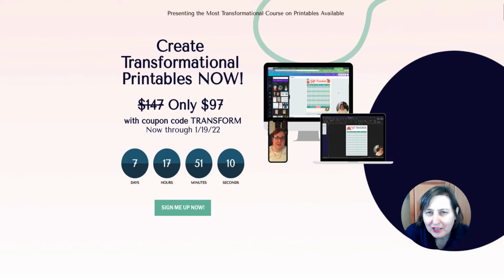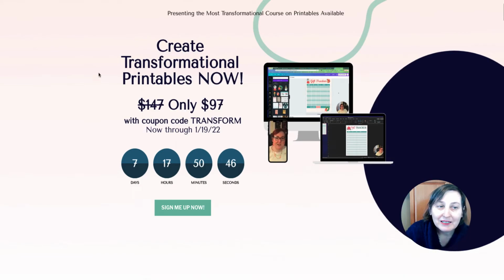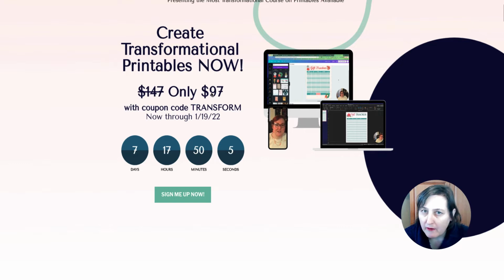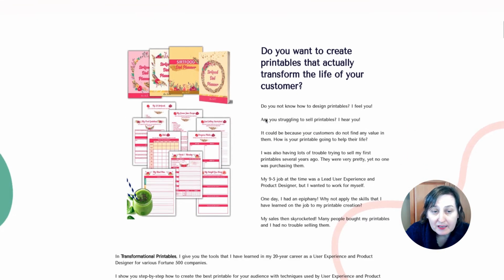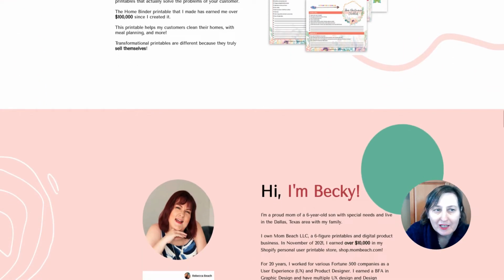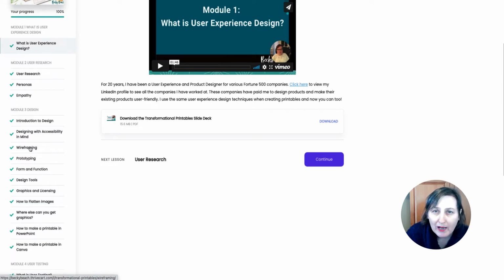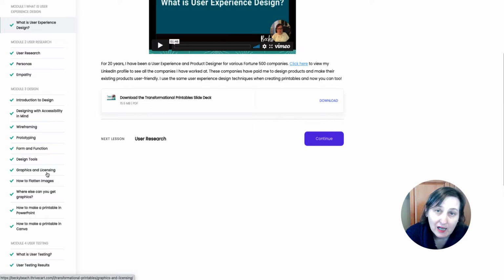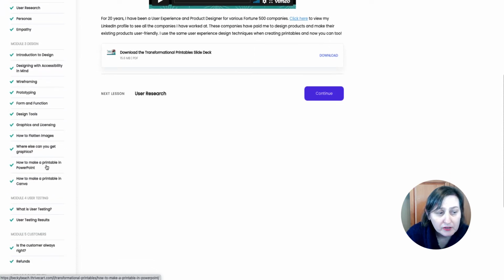Transformational Printables | Becky Beach New Course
Becky Beach has launched a new course. It is all about understanding the user and creating a printable that fits their needs and is appropriate for use.

There is a bump offer for her another new course called Pintastic Tips and Tricks fr $37 normal price is $97.

Software I Use
Templates and Images  I Use

Time Stamp
0:00 Introduction
0:26 New Course Transformational Printables from Becky Beach
0:47 Who is Becky Beach?
1:27 It is all about the users!
2:08 What you get
3:01 Inside the course
5:55 Mombeach.com and Pinterest
8:12 Conclusion